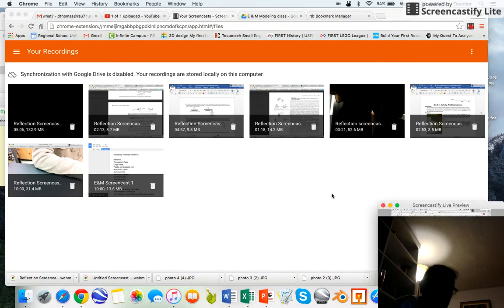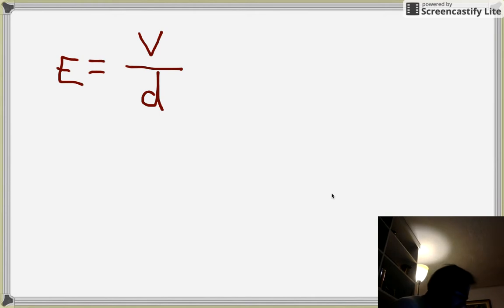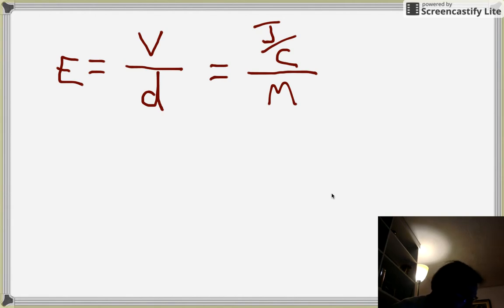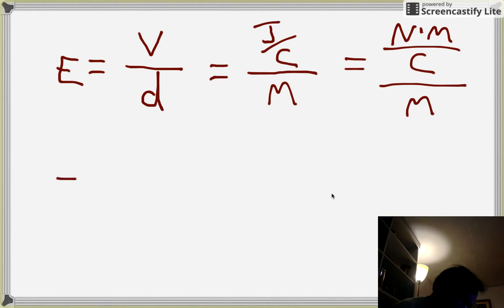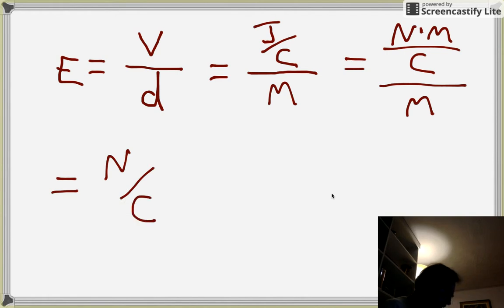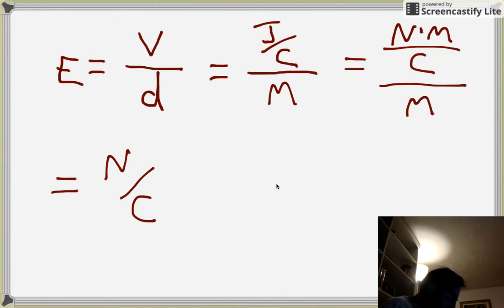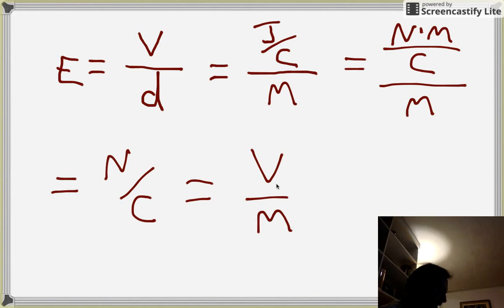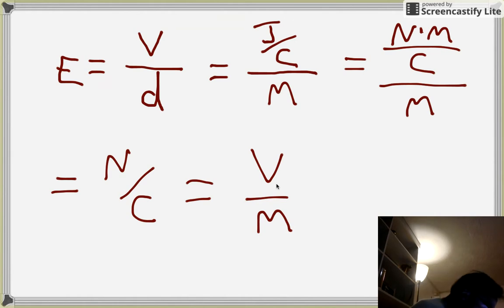Reflection Screencast Week 3 #2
An analysis of units for electric field strength